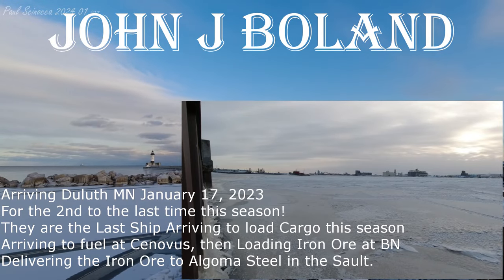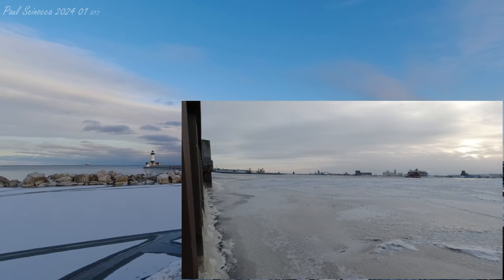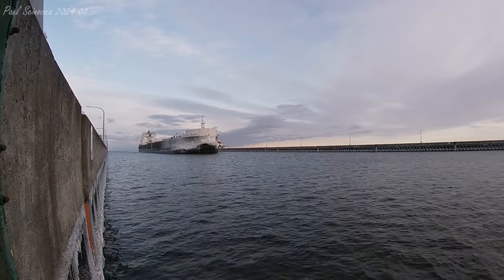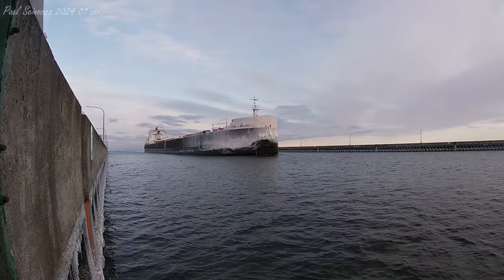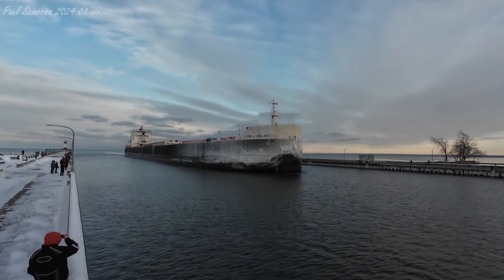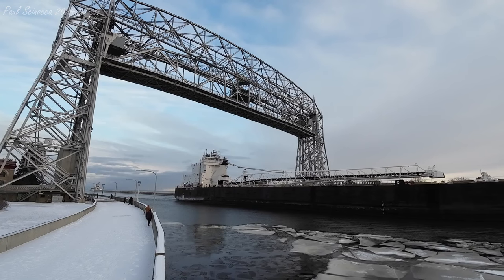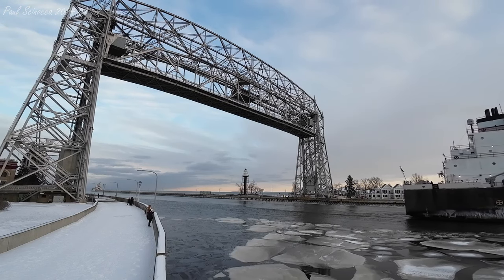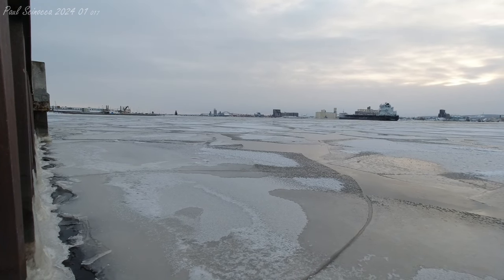Frozen Freighter! One More Cargo load for the The John J Boland! Arriving Duluth for Fuel then ore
About the visit:
They arrived Duluth MN January 17, 2024  at 15:59 to load fuel at the Cenovus Dock. After fueling they will sail south in the Harbor to the BN-5 dock to load Iron Ore. They pulled into Cenovus at 16:57 and began taking on a short load of fuel. Finished fueling at 18:12, with tug assistance they sailed to the BN dock, arriving there at about 20:58 and began loading ore. They finished loading January 18 at 03:15 and departed BN-5. Out into the lake they went, departing the Superior Entry at 03:38 heading to the Algoma Steel Plant in the "Soo" to deliver the ore.
After discharging the ore, they are coming back to layup at the Elevator M dock in Superior and call it a season.

Info From Boatnerd.com :

The self-unloading lake bulk carrier John J. Boland (the fourth vessel to bear the name of this pioneering Great Lakes ship owner and manager) was built by the Bay Shipbuilding Co., Sturgeon Bay, WI, and launched March 10, 1973 for the American Steamship Co, Buffalo, NY, as Charles E. Wilson.

In January 2000, the Wilson was renamed John J. Boland. That year while at Fraser Shipyards in Superior for lay-up, crews welded the new name on the vessel. The name change followed the sale of the former John J. Boland to Lower Lakes Towing, Port Dover, ON, (now sailing as the Saginaw).

The Boland is powered by twin 3,600 horsepower GM diesel engines, giving her a rated service speed of 13 knots. She is equipped with bow and stern thrusters. Her 22 hatches feed into six holds where she is capable of carrying 33,800 tons at her maximum mid-summer draft of 30 feet seven inches. The stern-mounted self-unloading conveyor system feeds a 250-foot-long boom that can be swung left or right a maximum of 105 degrees.

The Boland was the first of 10 vessels launched (though the second to enter service) for the American Steamship Co. under Title XI of the Merchant Marine Act of 1970 at a cost of $13.7 million. Under this Act, U.S. shipping companies could build or modernize their fleets by receiving guaranteed government financing and tax deferred benefits. The other vessels included in this program were the Roger M. Kyes (now Adam E. Cornelius 4), H. Lee White (2), Sam Laud, St. Clair (2), Belle River (now Walter J. McCarthy Jr.), Buffalo, Indiana Harbor, American Mariner and American Republic.

During the winter of 1997/98, a new Sperry adaptive digital gyroscope steering control system was installed on the Boland. A vessel with very few mishaps, the John J. Boland remains a very active carrier for the American Steamship Co.

Written by George Wharton.

Ship Particulars
Length 680' 00" (207.27m)
Beam 78' 00" (23.77m)
Depth 45' 00" (13.72m)
Midsummer Draft 30' 07" (9.32m)
Unloading Boom Length 250' (76.2m)
Capacity 34,000 tons
Engine Power 7,200 bhp diesel
Previous Names
Charles E. Wilson 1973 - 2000
John J. Boland (4) 2000 - Today